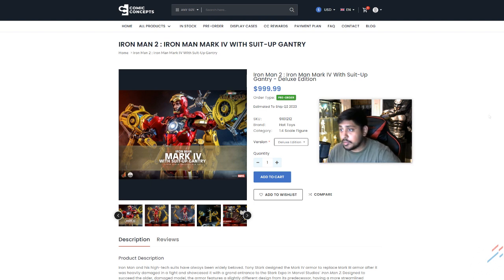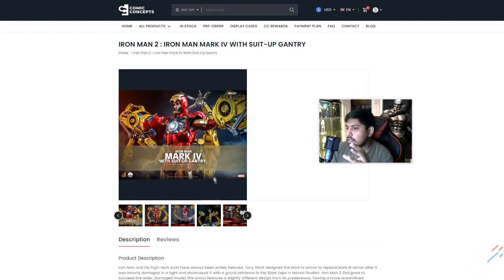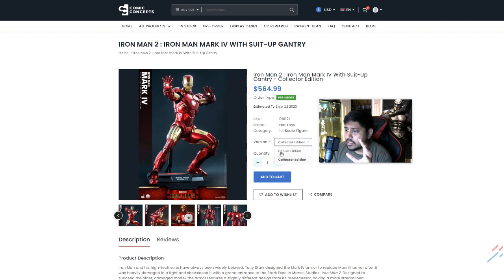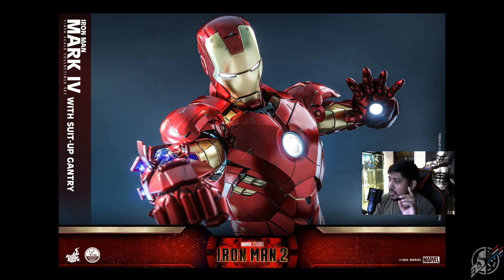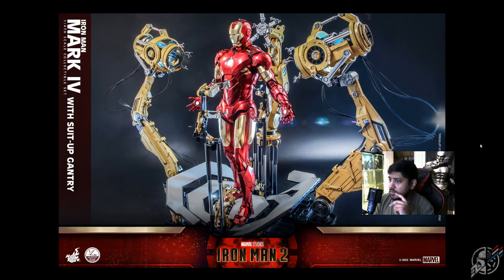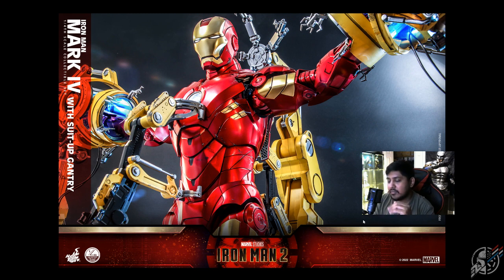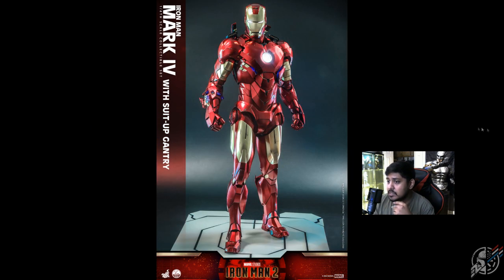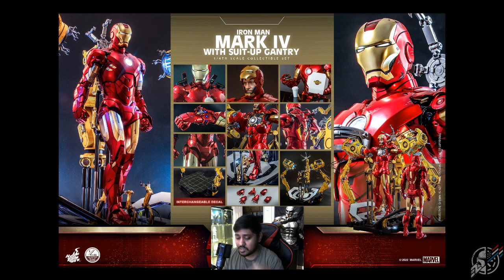BUY or PASS? Hot Toys Iron Man 2 Mark IV Suit Up Gantry 1/4 Scale Figure (Quarter Scale)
Also check out COMIC CONCEPTS! A Trustable source in the collecting world! Click the link below to go to the Store!